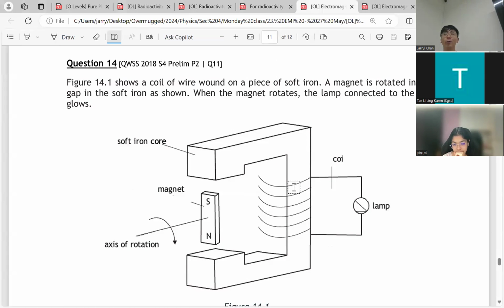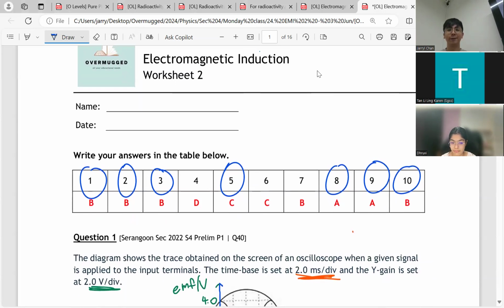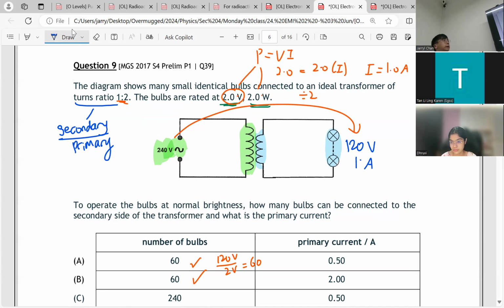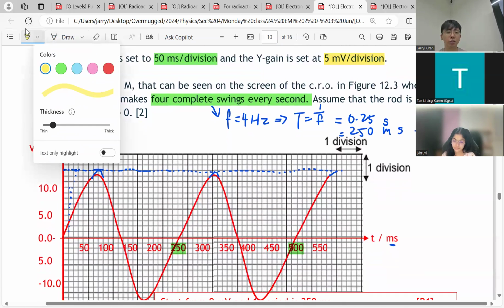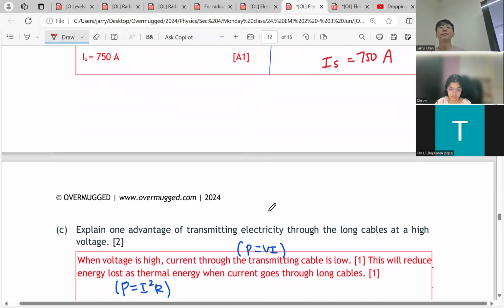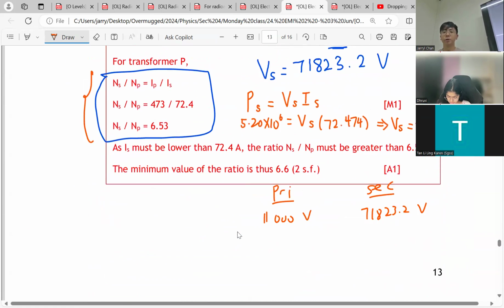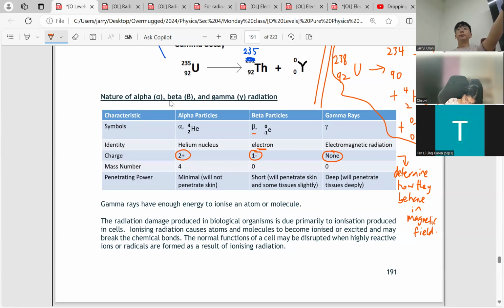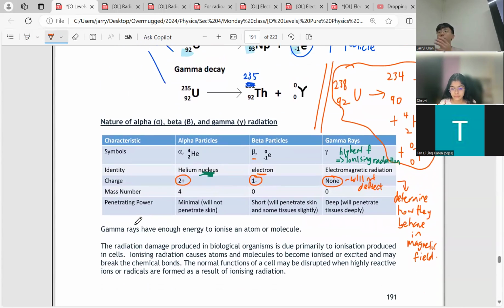10 Jun - Radioactivity